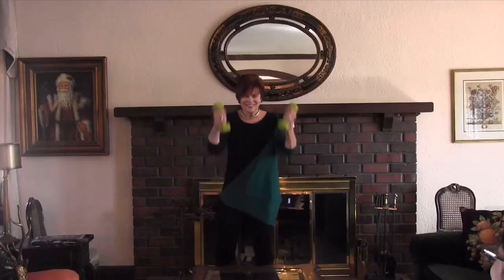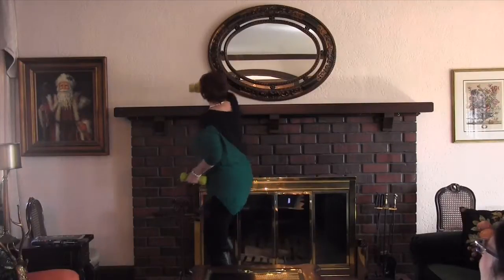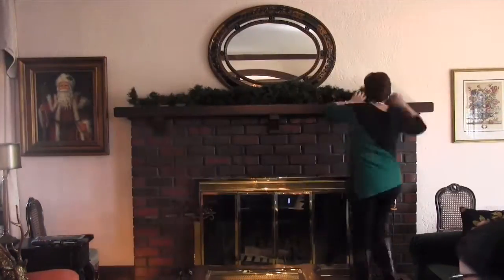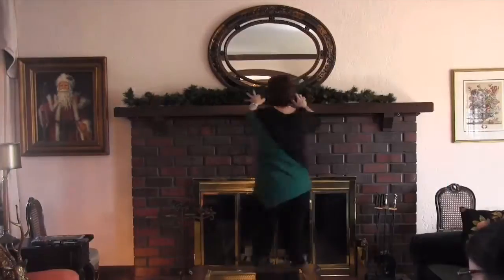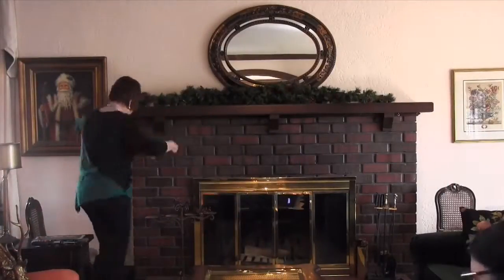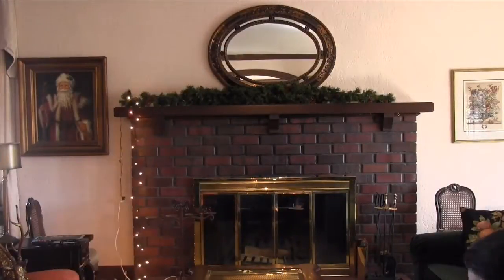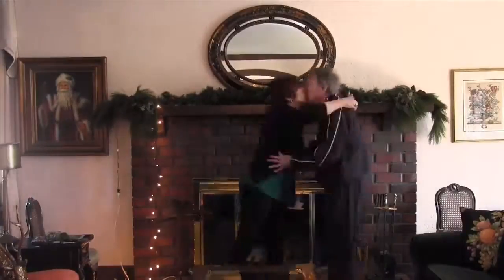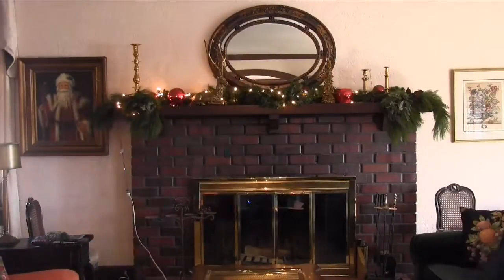How to decorate your mantel for the holidays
Bonnie Bing offers tips on creating a festive holiday mantel.